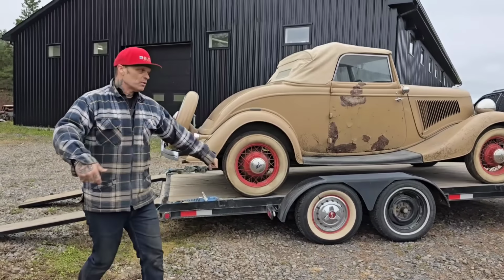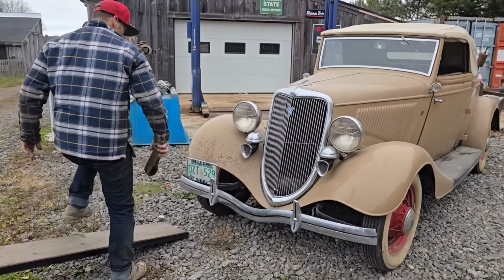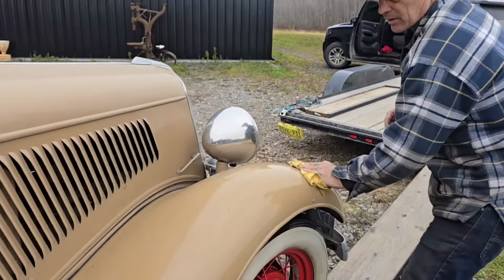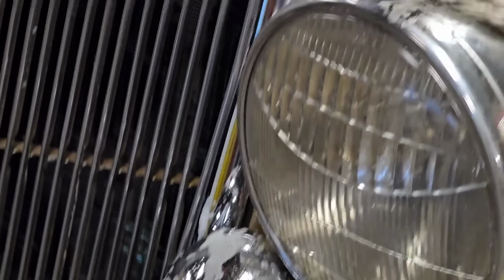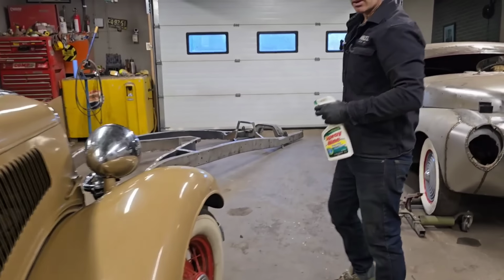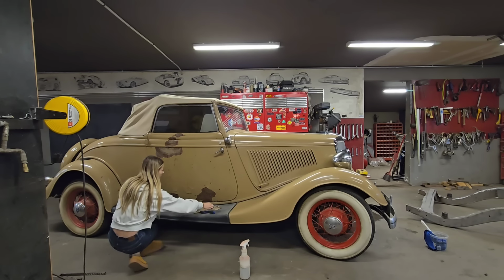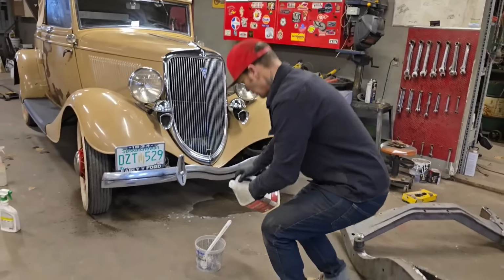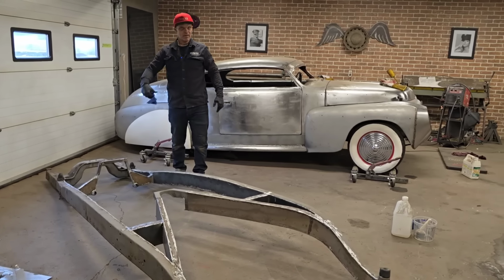You won't believe what happened after we unloaded the 1934 Ford!!! 🤯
We unloaded the 1934 Ford and started washing it down and can't believe what happened to the paint after we washed it down with spray 9 🤯

Mailing address ⬇️
Hiltz Auto Co.
RR3
Canning, NS
B0P 1H0